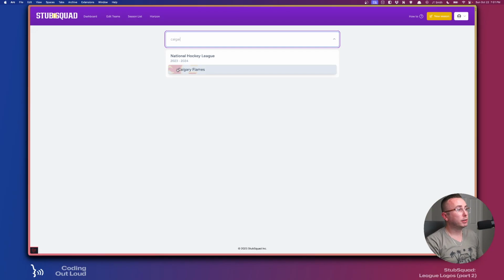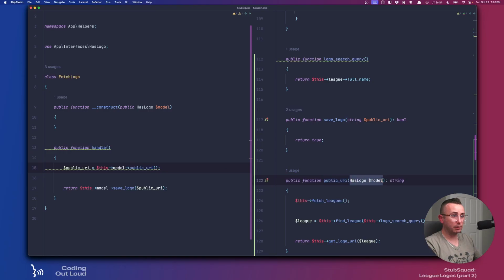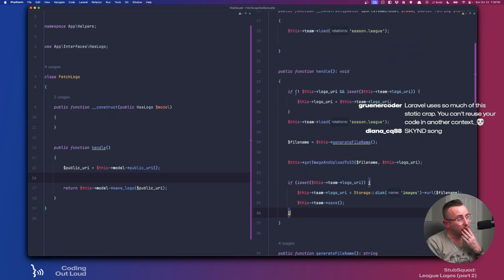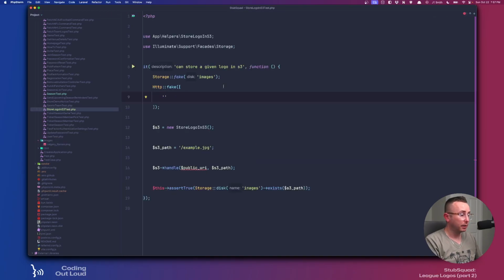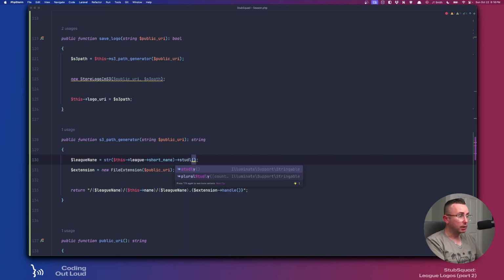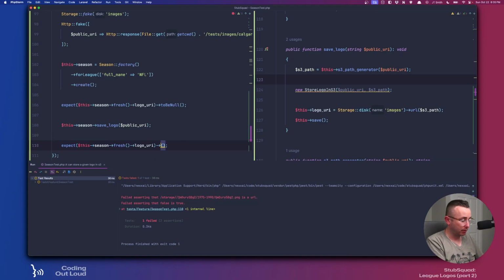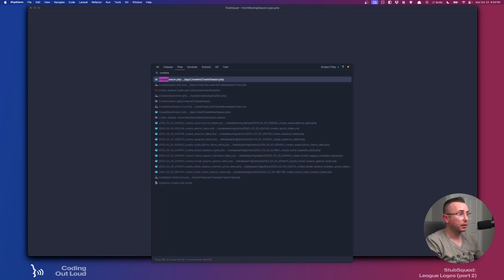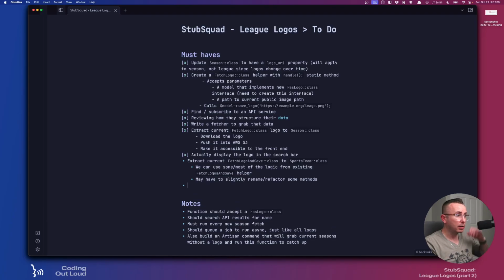Fetching season logo data from an API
Today, we continue (and nearly finish!!!) building out a feature for my latest SaaS project called StubSquad that will let any model (e.g. a season, or a team) find its respective logo from a private API, fetch the image, and push it up to S3 for serving up publicly.

We use PestPHP and TDD to flesh out our API as we go and ensure that the functionality actually works like we expect it, and along the way, we continue to explore how to structure behaviour so that it's easy to understand and easy to use, as well as how TDD can help make your code simple by only implementing the functionality you actually need to do something.